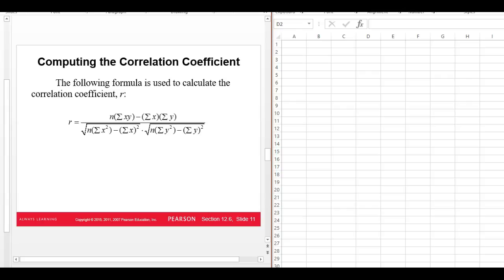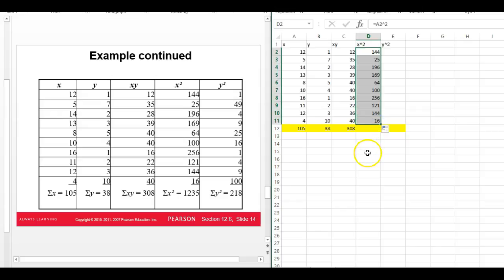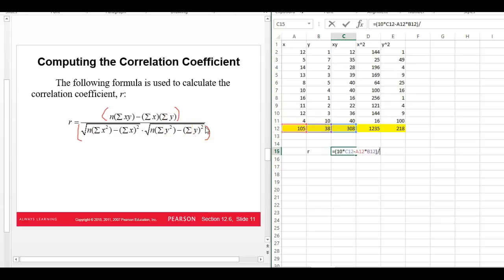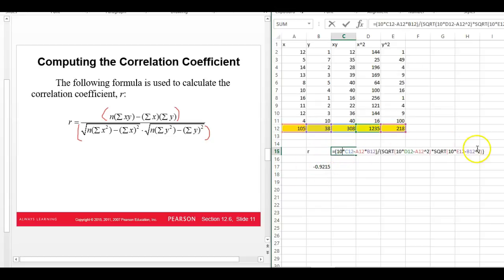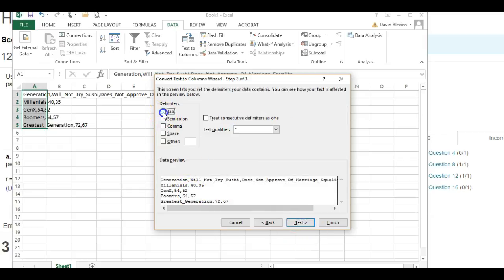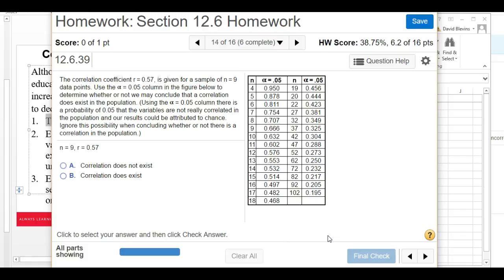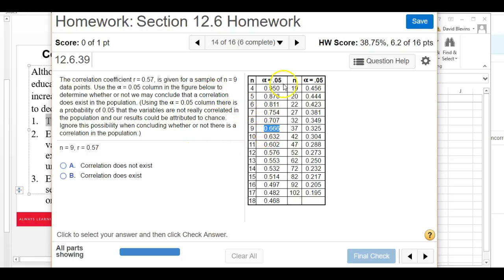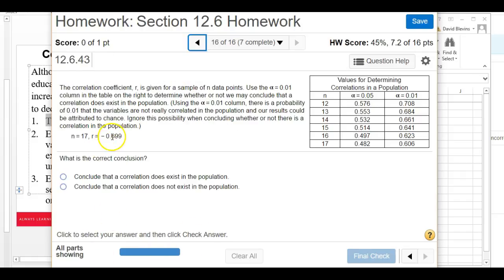Using Excel to help with Correlation Calculation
Excel's Correl shortcut to calculate correlation